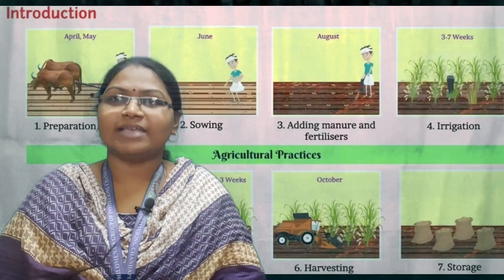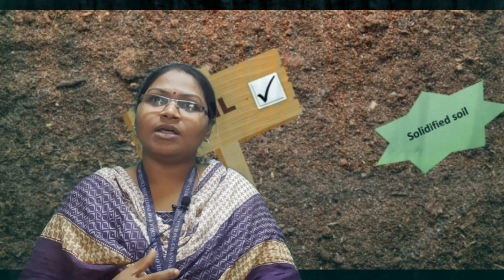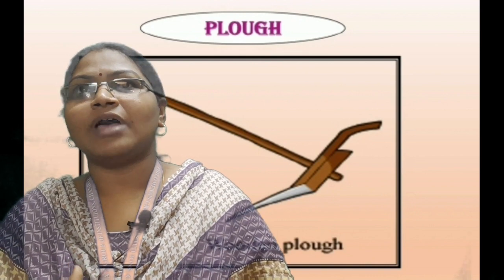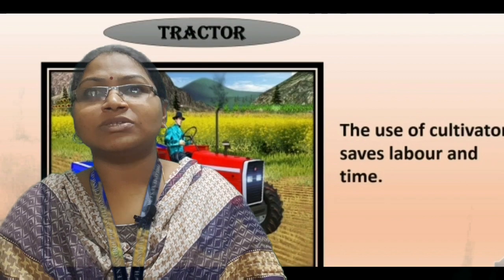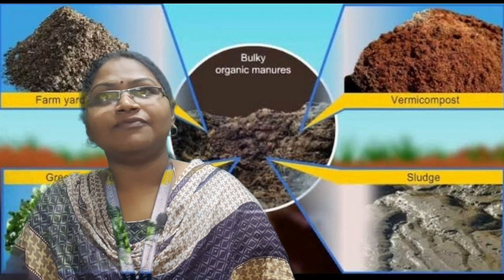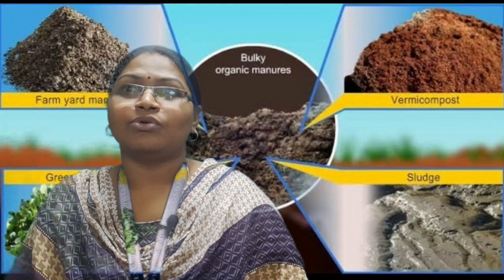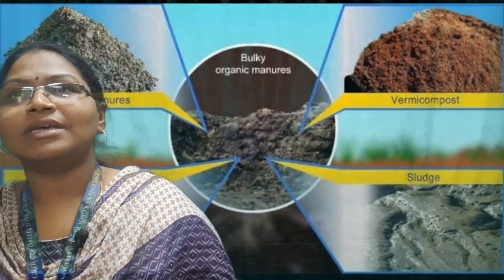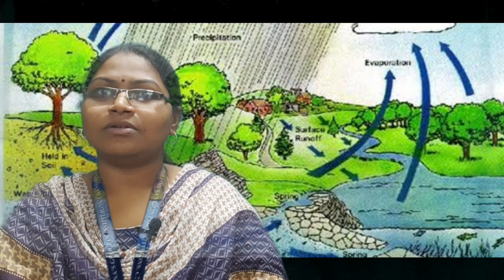Agricultural practices, Crop Production and Management.